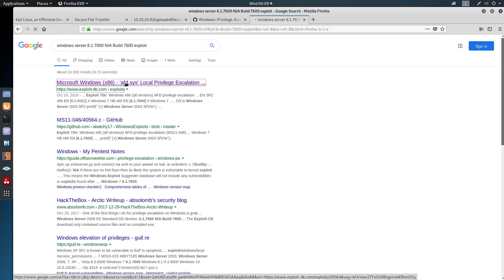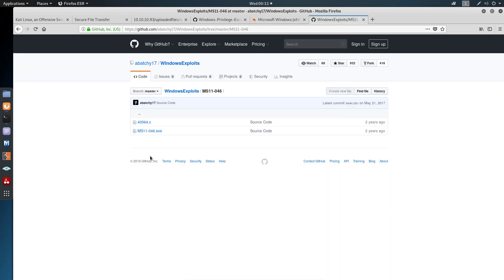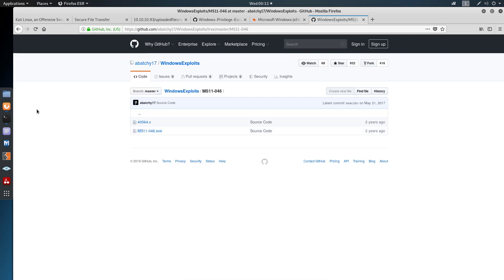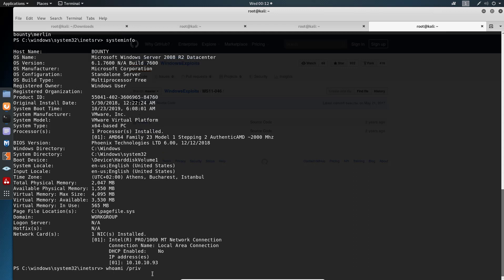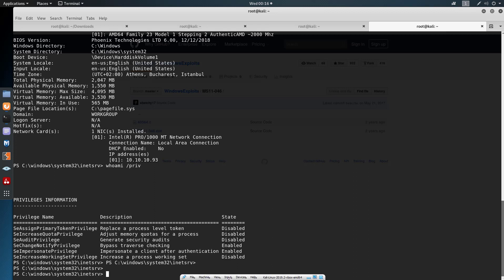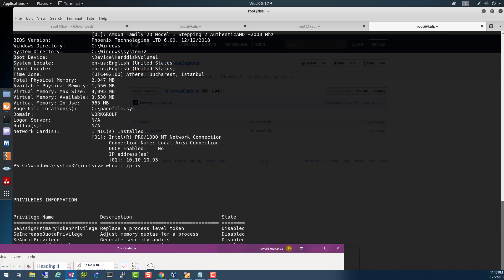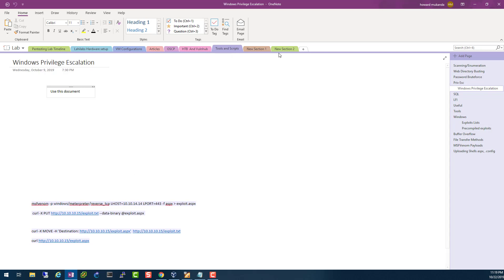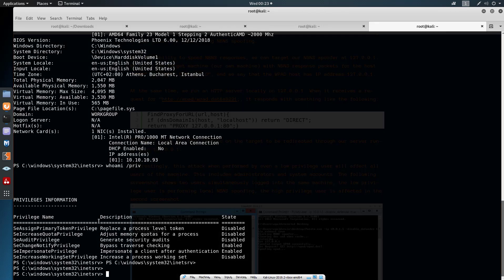HackTheBox - Bounty Part 2 | Noob To OSCP Episode #16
We will exploit a hackthebox CTF machine , Bounty. This is part two of two, in this video we will escalate our privileges, which is a great skill for the OSCP.